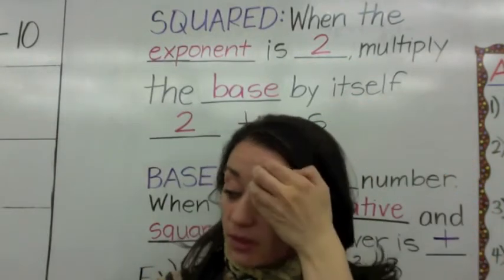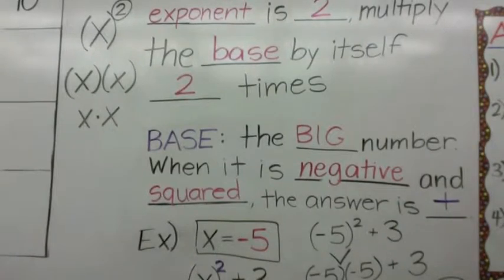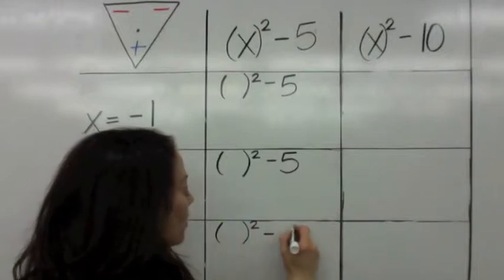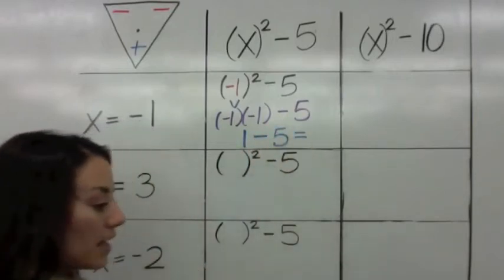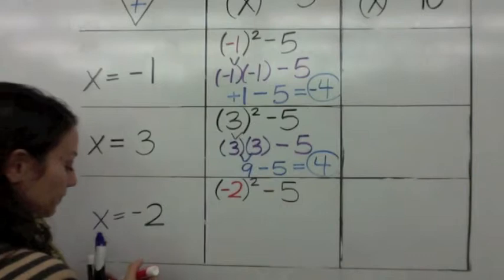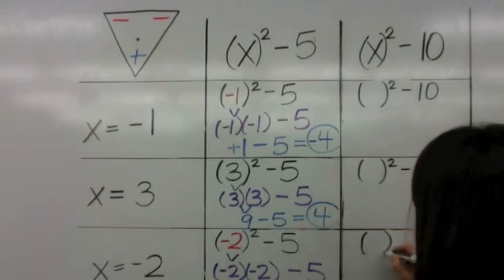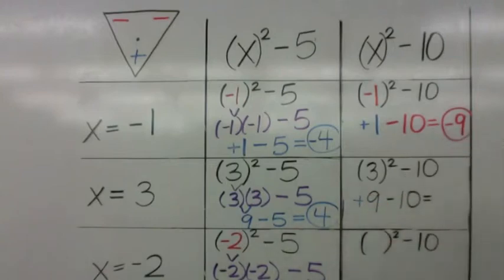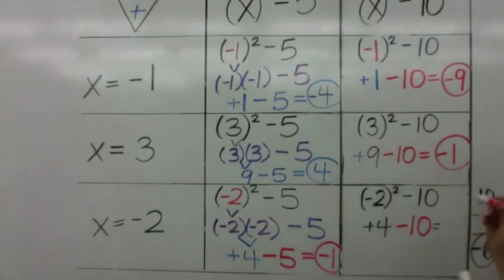Evaluating Expressions P4 Review